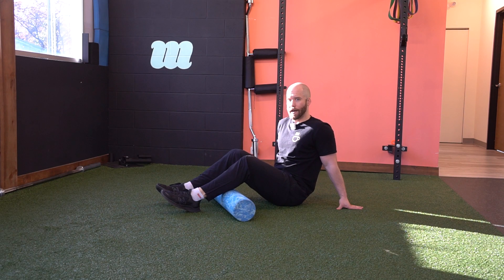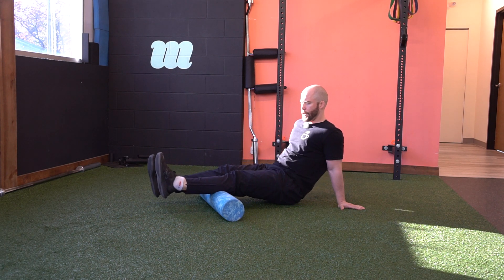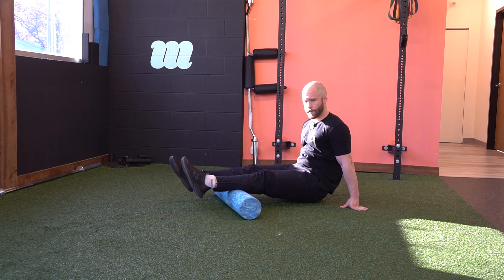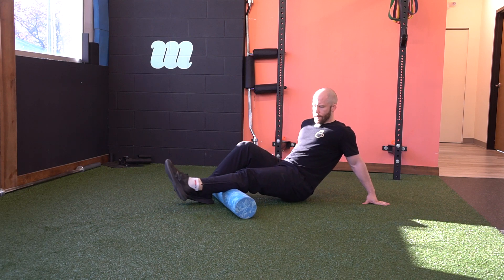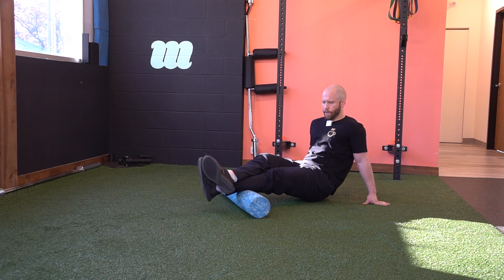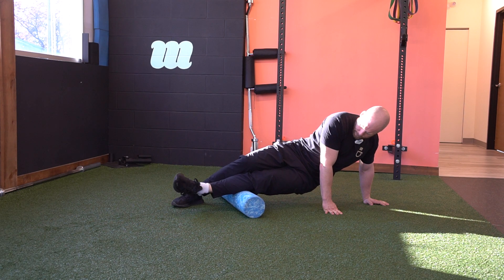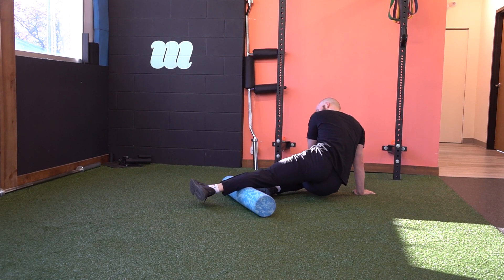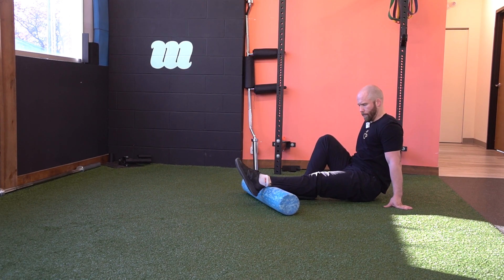Foam Rolling - Calf | The Movement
Follow us Social @themvmtpts